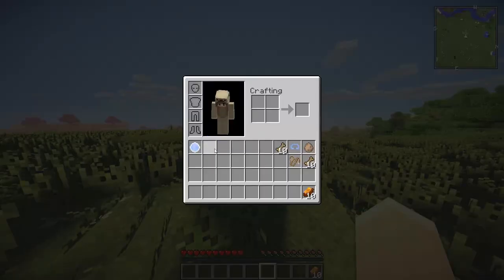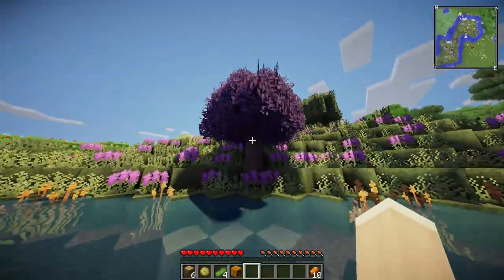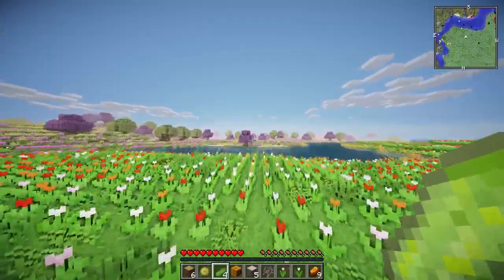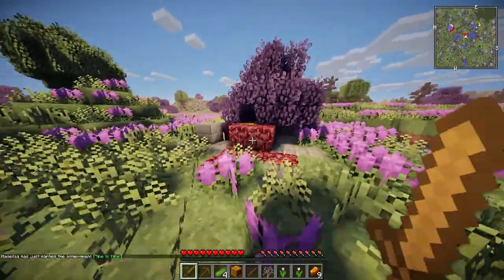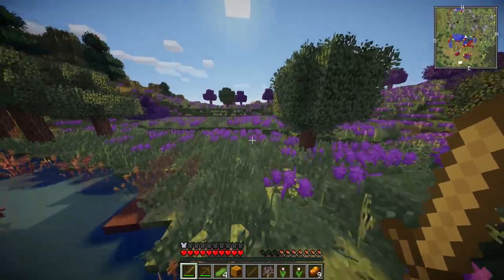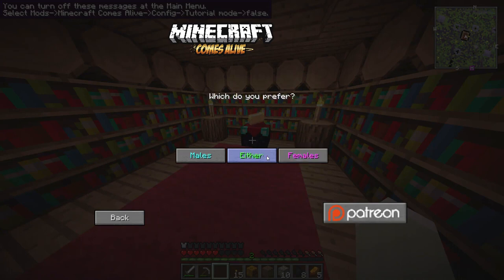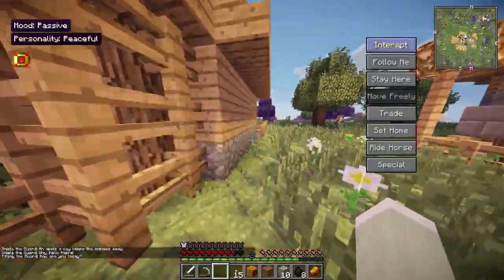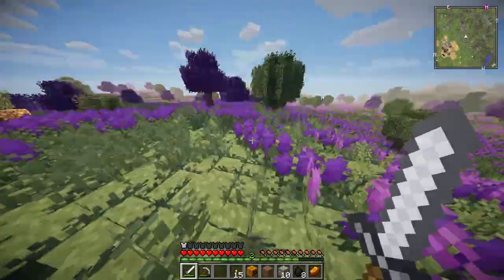A WHOLE NEW WORLD! - Puggy Craft 2.0 (Ep1)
🐾 OPEN ME!🐾

✿ In This Video We start our new journey on puggy craft 2.0 a new modded survival series!

✿ Friends In This Video - Me Myself And I

✿Credit? - Evan for making the render!

✿Puggy Craft Mode List! (1.7.10)
He helped me out alot so check him out!
I did alter it a bit as it was a tad laggy for me and I did add a few more things haha!.
I normally wouldn't share the mod list but here you go!
Treecapitator universal
BetterFoliage
XaeroWayPoints
CarpentersBlocks
BetterStorage
BetterFPS
Biblio Craft
BiomesOPlenty
BookShelf
CodeChickenCode
CopiousDogs
CraftGuide
CreeperChicks
Damage Indicates
Decocraft
DoggyStyle
Hats
iChun Until
LagFix
Lantern
LuckyBlocks
MCA, RadixCore
M-Ore
MrCrayfishFurniture
Optifine
Pam get all the seeds
Pam's harvest craft
Twilight forest

✿Come On My Server! - 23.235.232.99:28211 ~ Lunar Adventures!

✿Music Used - Carefree Remix

Mic: Logitech Skype Head Set
Recorder: OBS
Editor: Vegas Pro 11
PC: Corsair Kaby Lake i7 7700k 4.20ghz
Graphics Card: NVIDIA GeForce GTX 1070//PCIe/SSE2
Camera: G7X
Keyboard: VPro Rainbow Blacklit Gaming Keyboard
Mouse: VPro Gaming Mouse